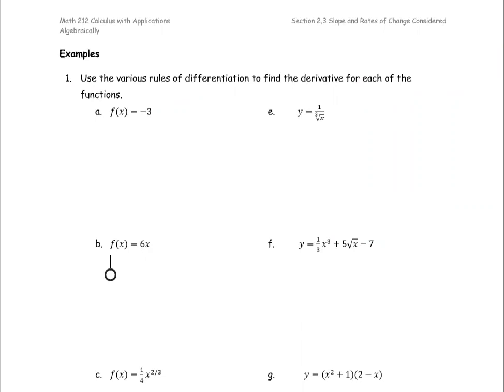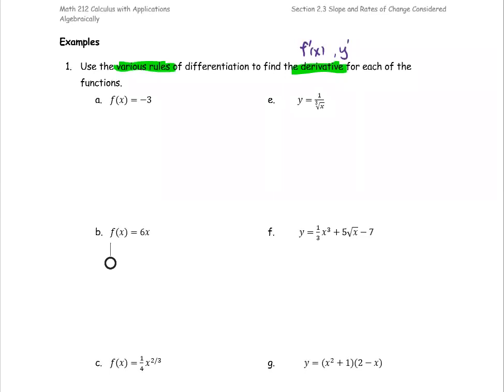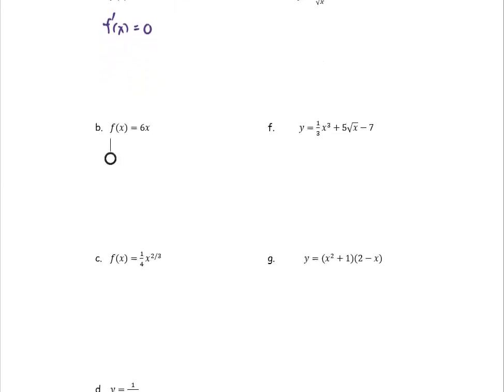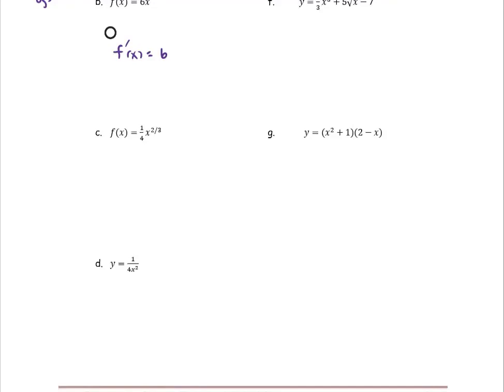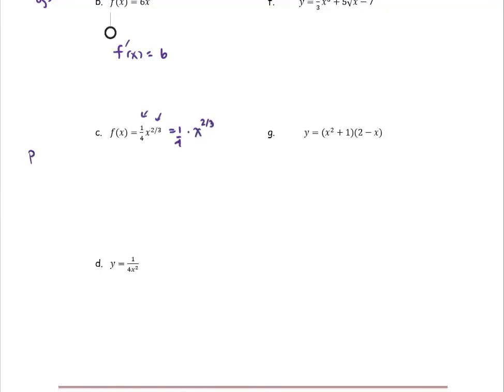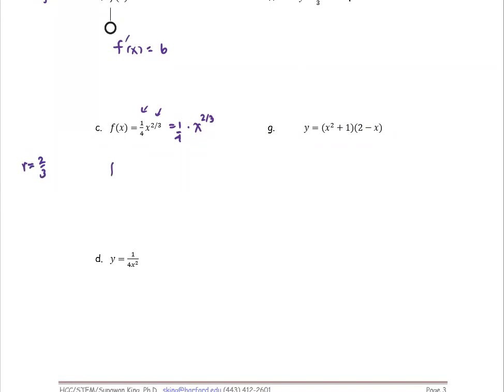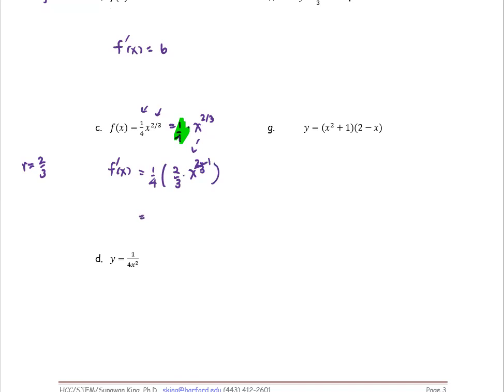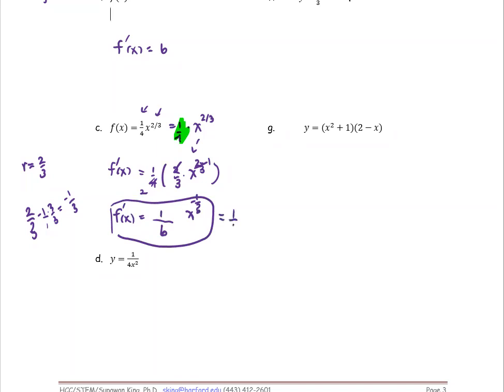M212 3e Sec2_7 Def of the Derivative and the Power Rule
Examples 1 a-c